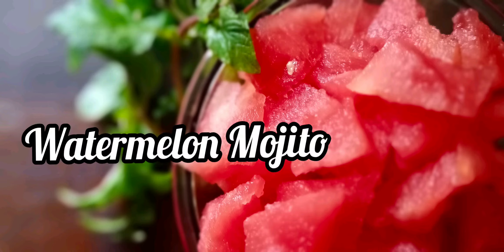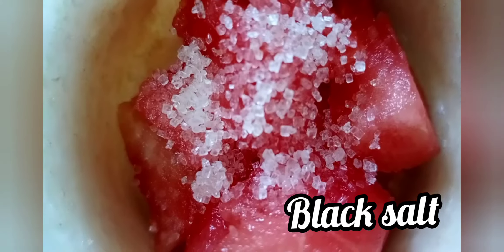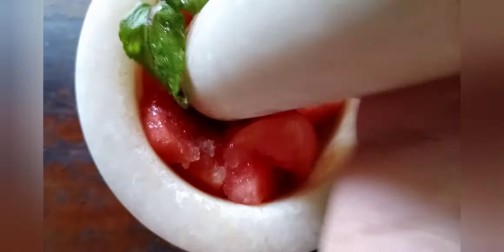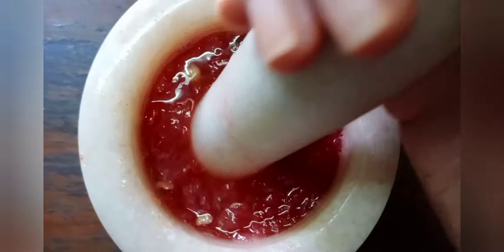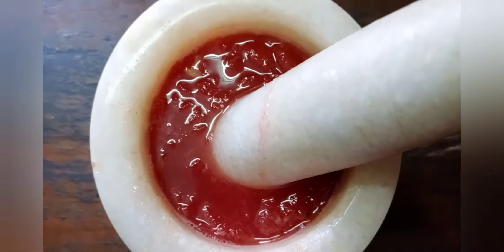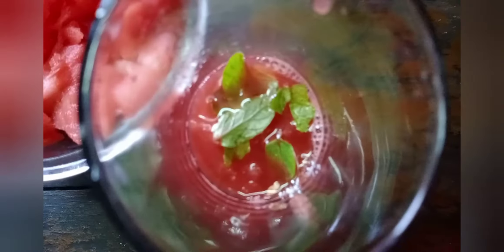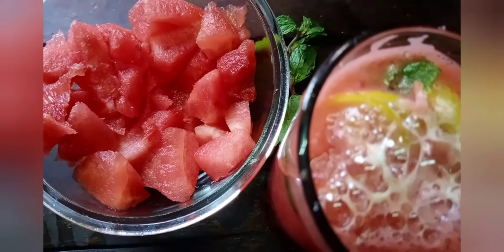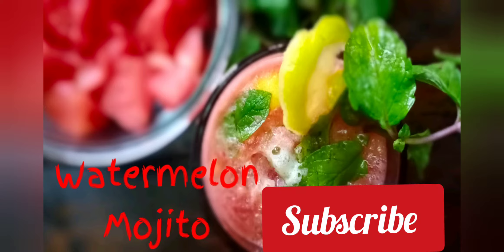Instant Watermelon Mojito| Virgin Monitor | Watermelon Slushie |Watermelon Cocktail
Make your summer refreshing with this super healthy watermelon monitor.
To make this you need the following ingredients :
Watermelon (Chopped)
1/2 tea spoon sugar
1/2 tea spoon black salt
1/2 tea spoon of lemon
1/2 glass of soda water
Few mint leaves